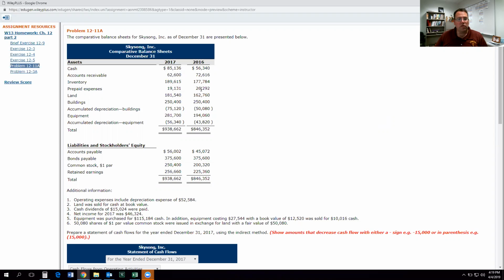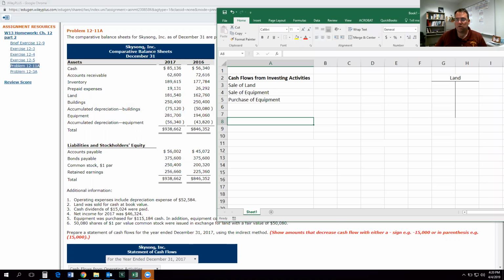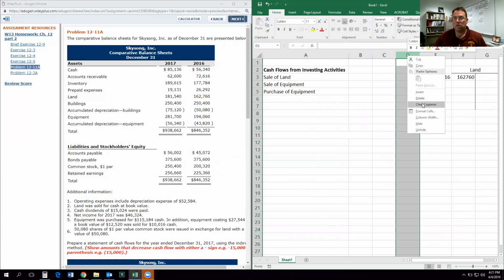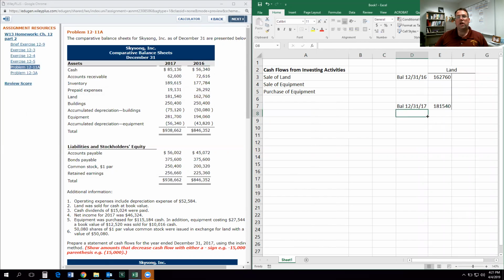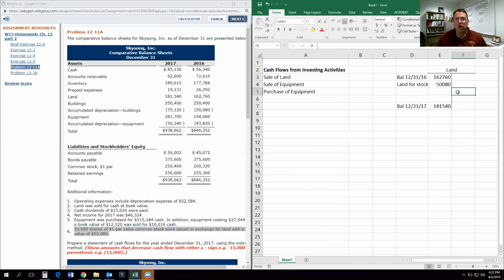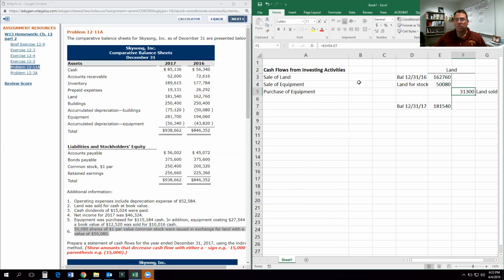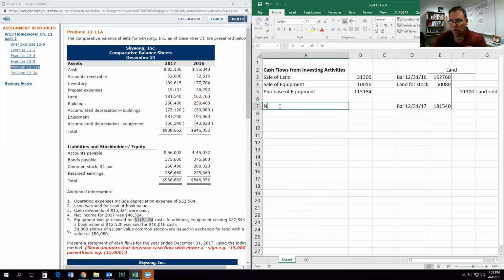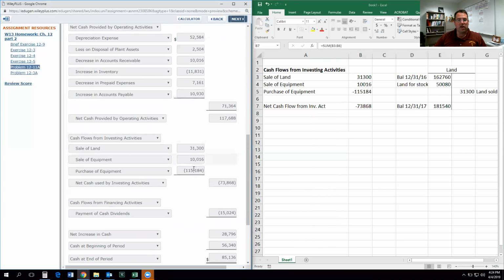ACCTG 201 Problem 11-2A (Investing Section)